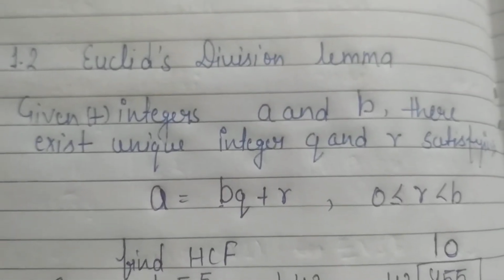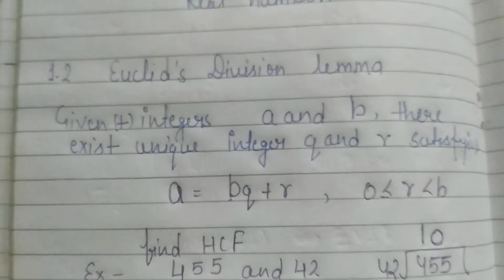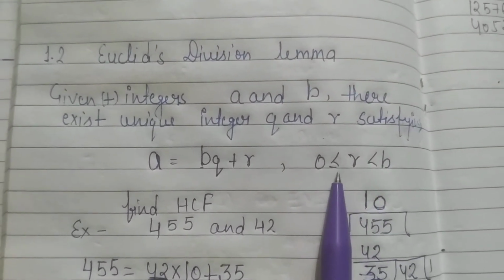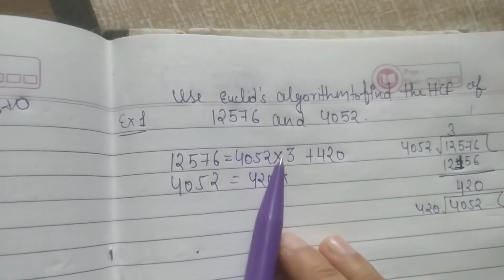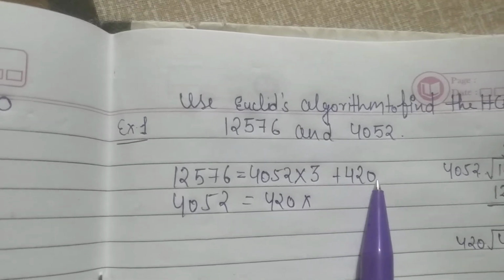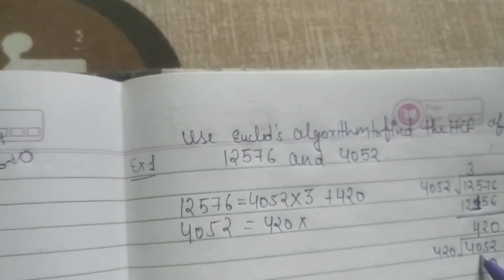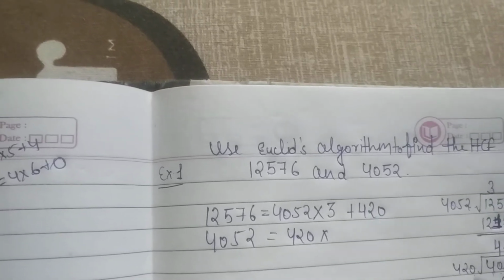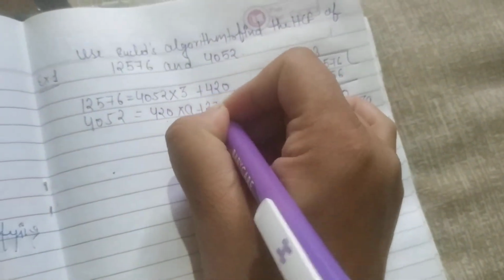Euclid division lemma